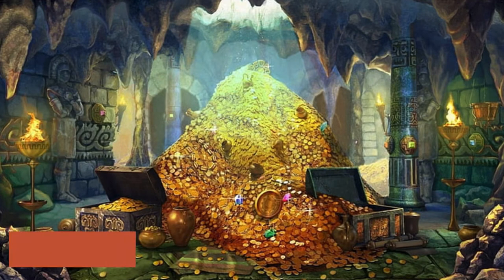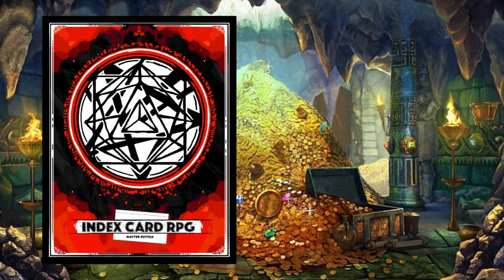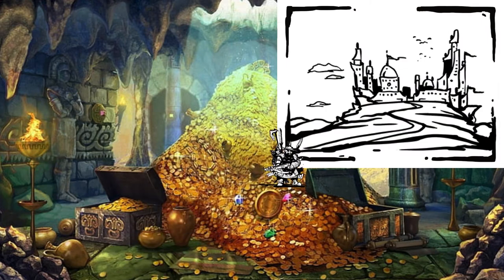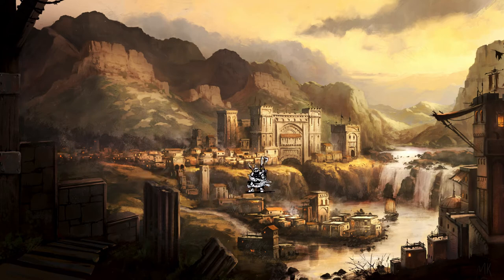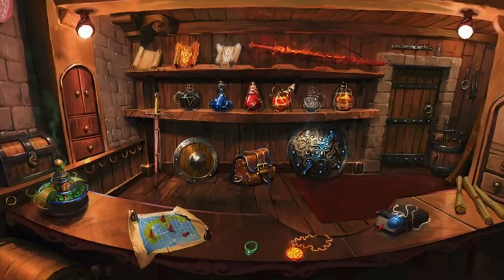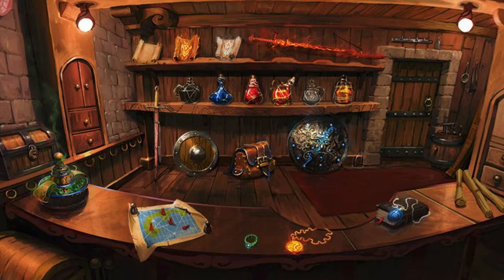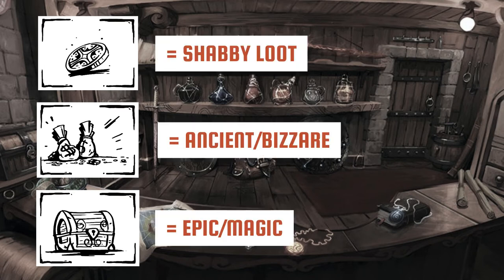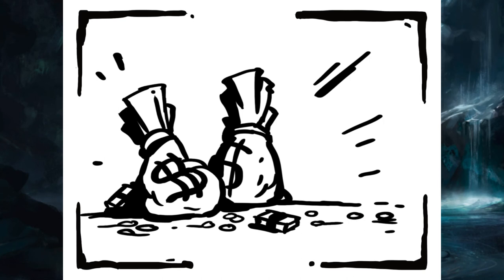How I Would Add Money and Treasure into My ICRPG Games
Adding money and treasure to your game doesn't have to be a headache. I lean into the loot-centric approach of Index Card RPG and it works really well!